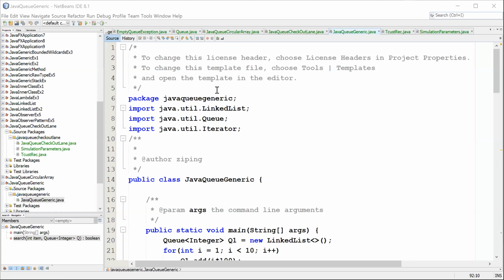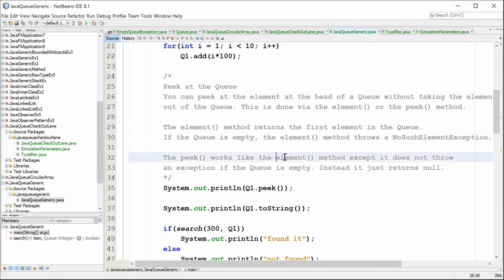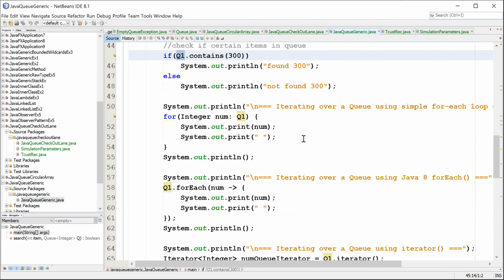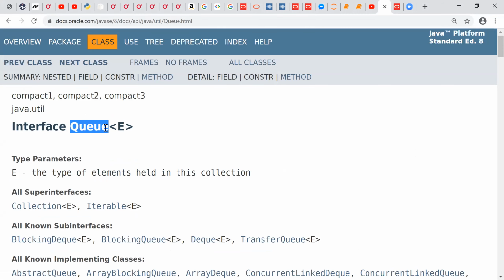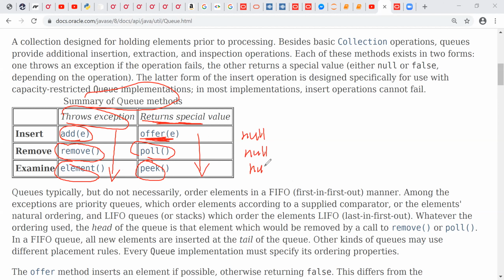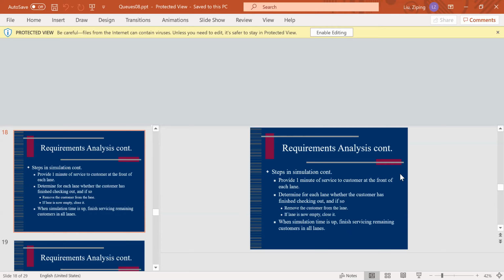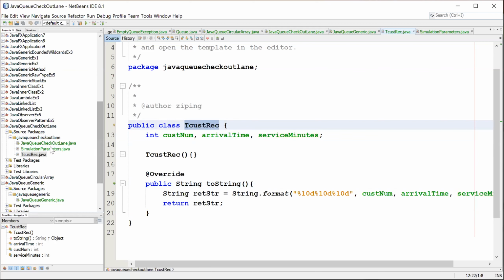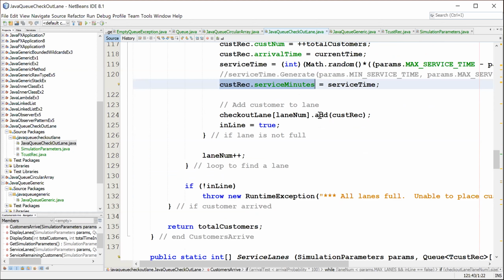CS265 April 8 Zoom Class Video Recording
Generic Queue and checkout lane simulation